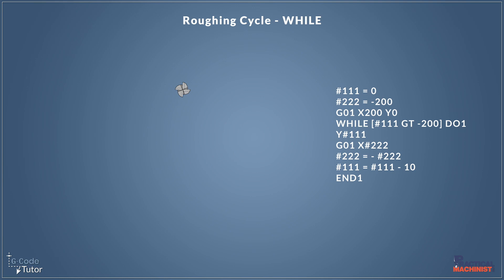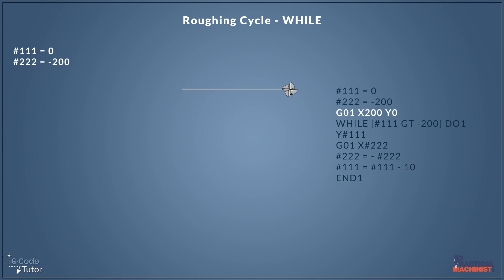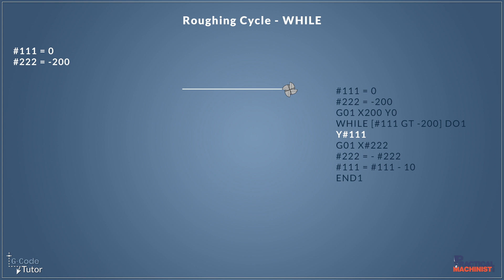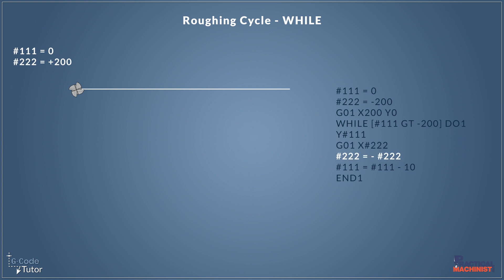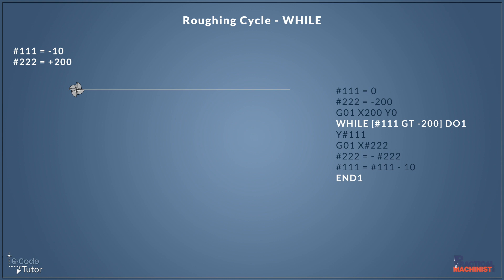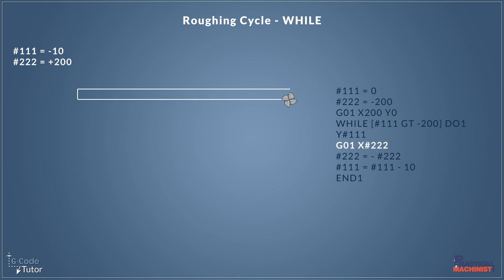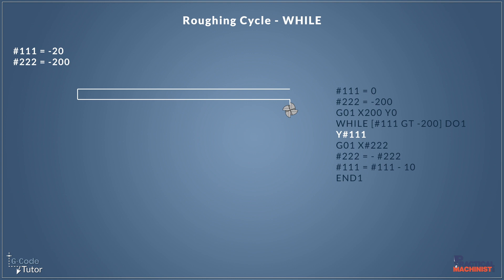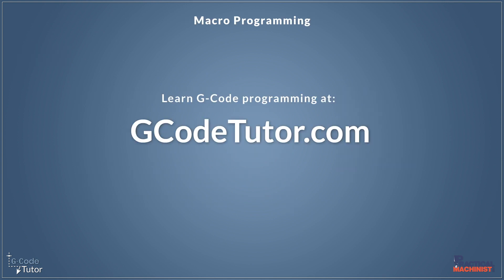Shorten Your G-Code Using a WHILE Loop! | CNC Macro Programming Tutorial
@GCodeTutor demonstrates how to remove a large amount of material writing only 9 lines of G-code.

As we saw in other videos in this series of CNC programming tutorials, Macro B variables are a great way to simplify your G-code programs and make them easier to read and modify.
In this video, Marc Cronin shows how to write a Macro program using a WHILE loop.

To learn more about G-code and CNC macro programming, visit Gcodetutor.com